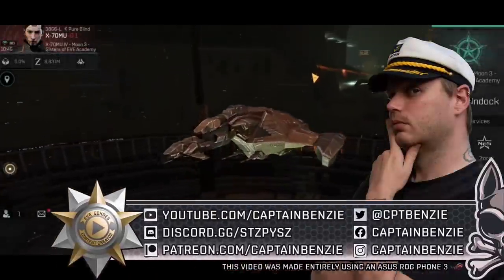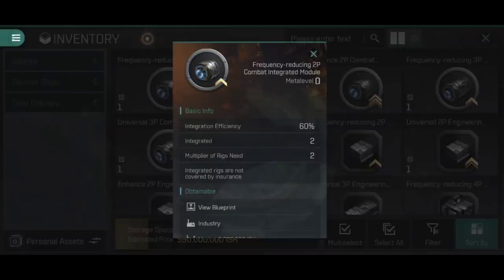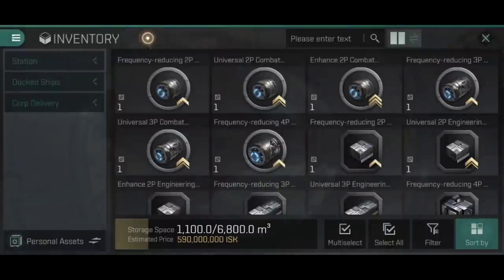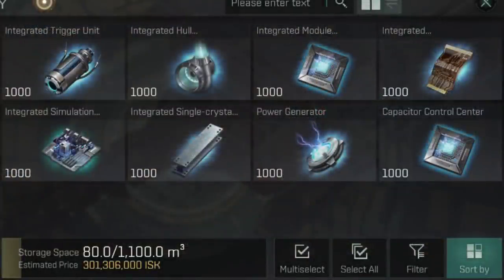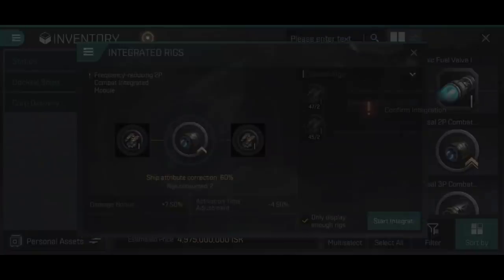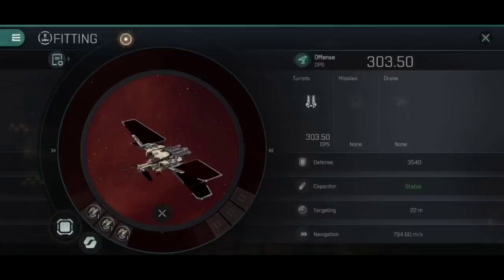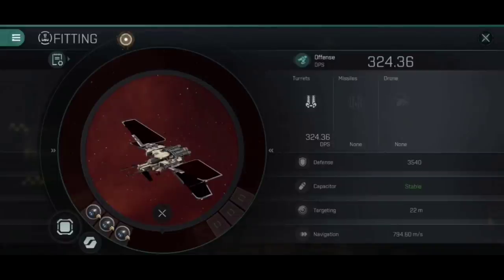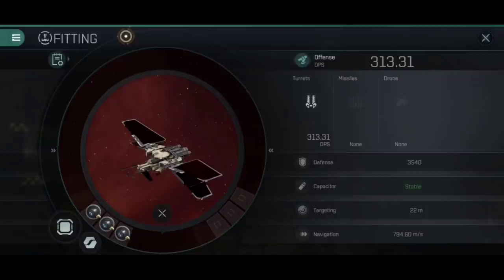Maxing Your Ships Potent With INTEGRATED RIGS!! How Do They Work?? || EVE Echoes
Integrated Rigs are a great way to maximise the potential of your ship, but if you're not careful, you could spend a load of money and make it WORSE!!

Here's how they work, how to use them, and how to make sure you get the most out of them!

0:00 - Introduction
1:05 - Lesson Objectives
1:18 - Understanding Integrated Rigs
8:44 - Where To Find The Blueprints & Materials
10:34 - How To Construct And Fit Integrated Rigs
16:18 - Usage Examples - Which Is Best For You?

👕 MERCHANDISE AVAILABLE!!